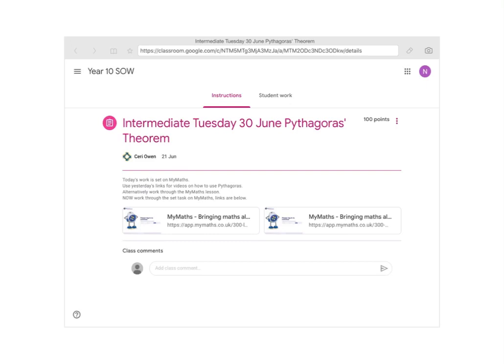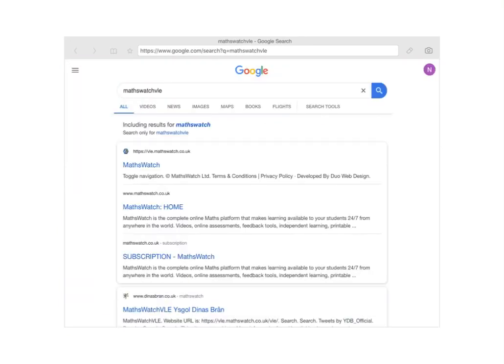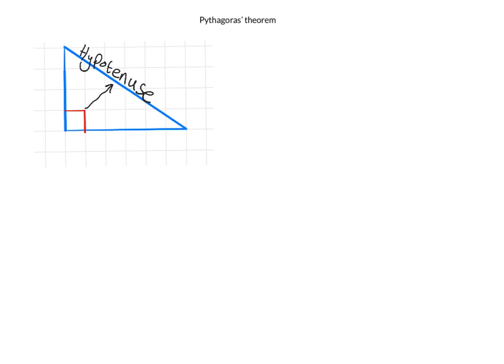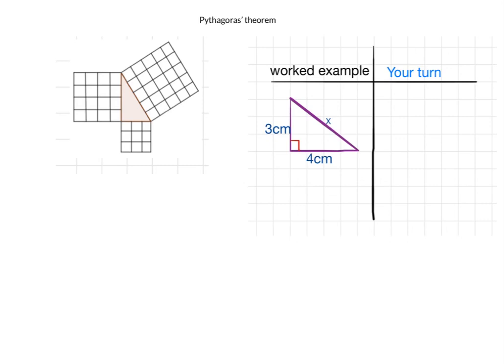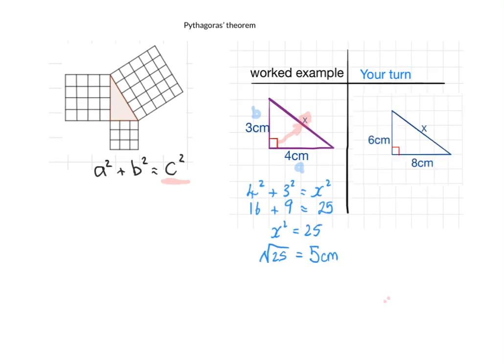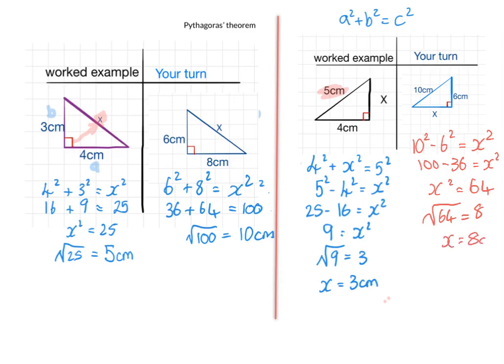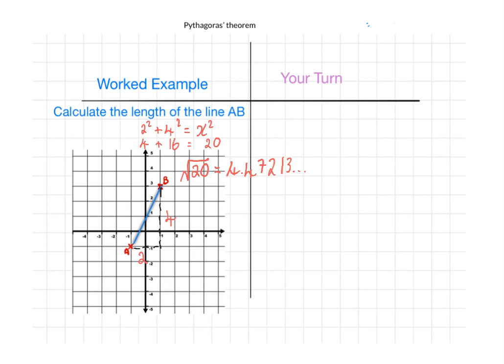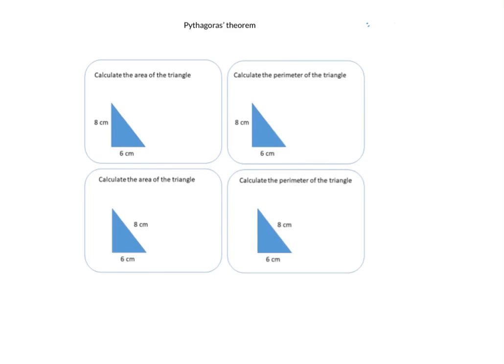4 July 2020